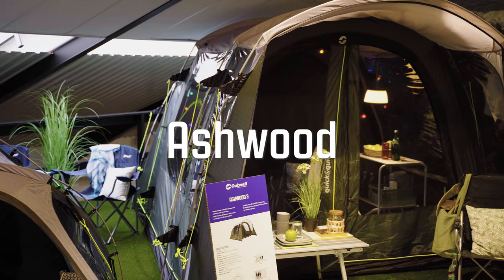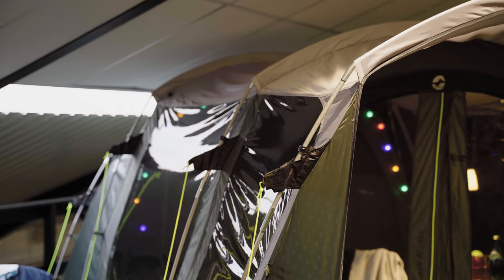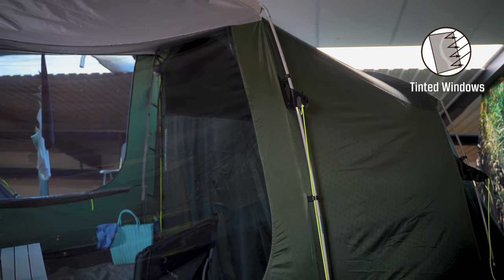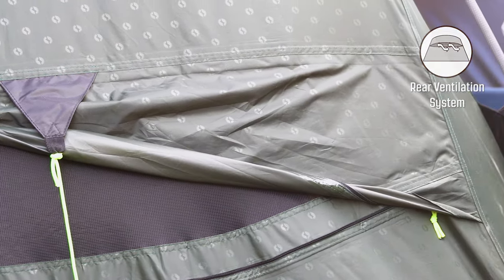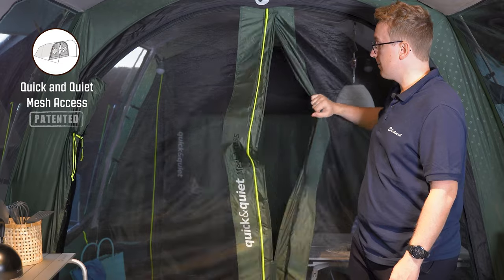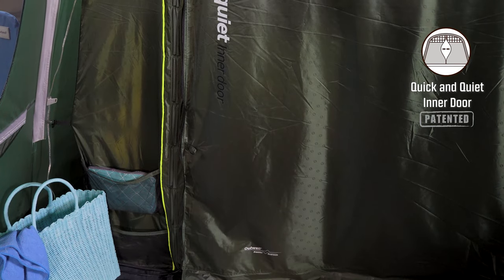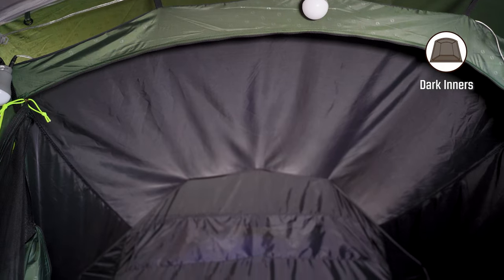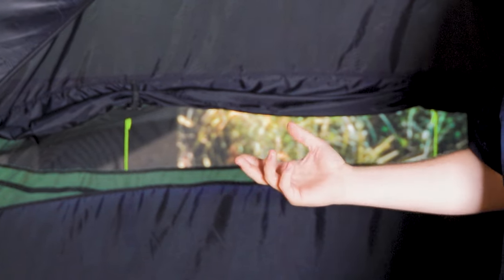Ashwood 3 / 5 | Outwell 2023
Showing off the Ashwood (2023) and its many features. It is available in two sizes; 3 and 5, and in this video, we show the 3 person tent.

About the Ashwood 3
An ideal choice for short breaks and touring holidays, the Outwell Ashwood 3 tent is designed for couples seeking to share fun times together outdoors exploring new areas. Lightweight, easy to pitch and to pack away it offers a hassle-free camping experience. With its fibreglass poles, full standing height, good ventilation plus versatile Quick & Quiet access features, you’ll find it’s a great tent for comfortable campsite living. The neat front canopy design offers flexible use whilst the large front door and tinted windows deliver a light-filled living space for dining and relaxing each evening.

About the Select Collection
The Outwell Select Collection of easy pitching tents is ideal for couples and young families seeking new fun times outdoors to enjoy time together. These value-packed tents feature sturdy, pre-shaped fibreglass poles to maximise floor space and standing height whilst reducing weight and packed size for hassle-free camping trips. On canopy models, Outwell Quick & Quiet Mesh Access doors make sure you can enjoy easy, bug-free entry and exit. The canopy design extends shelter with toggle away options on both sides when not needed on balmy days. All offer well-ventilated ample living space and sleep comfort is assured in Premier Bedrooms. A great choice if you are exploring the camping lifestyle for the first time, family tent life is made easy and fun with the variety of models found in the Select Collection. There is something to suit every taste.

Going camping?
Check out our Outwell Academy for relevant knowledge, knowhow and tips - from campers, to campers ➡️